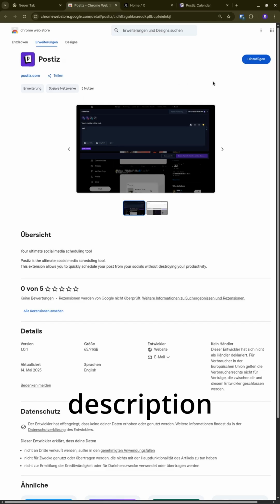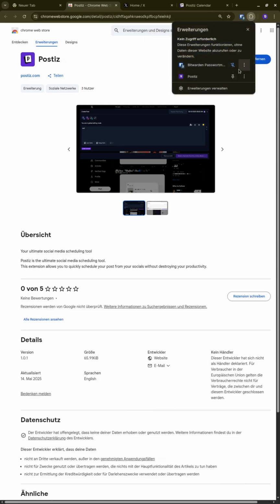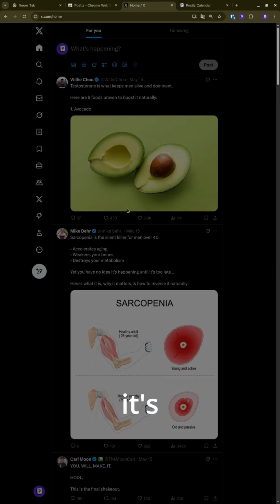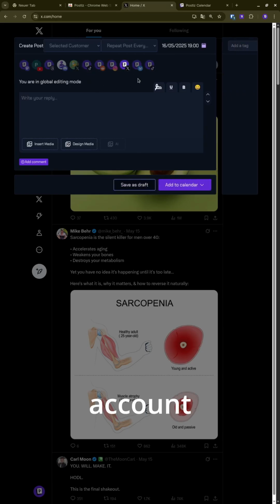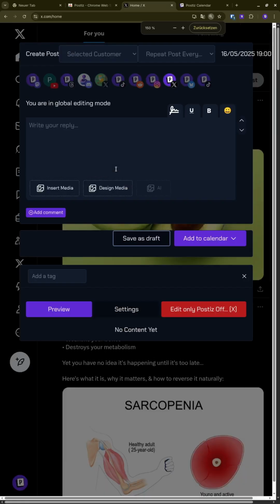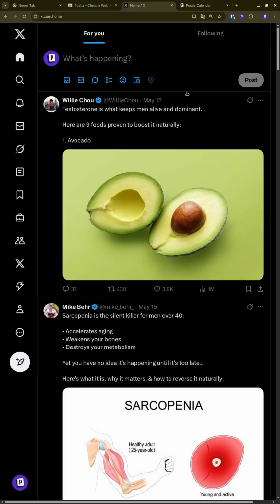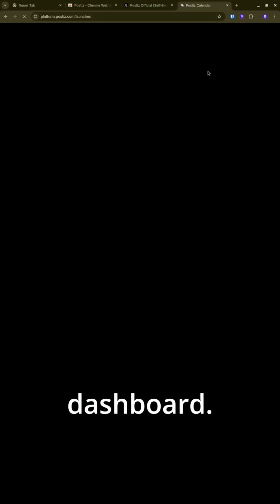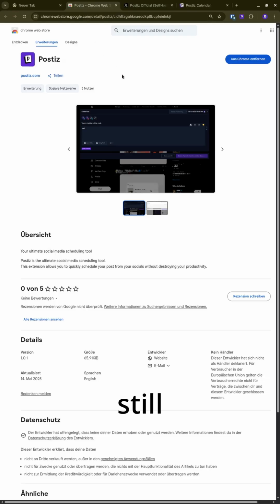Postiz: Chrome Extension: Setup/Demo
This video is a professional, step-by-step guide to installing and using the new Postiz Chrome Extension. Learn how to set up the extension, explore its key features, and discover best practices to maximize your productivity with Postiz.